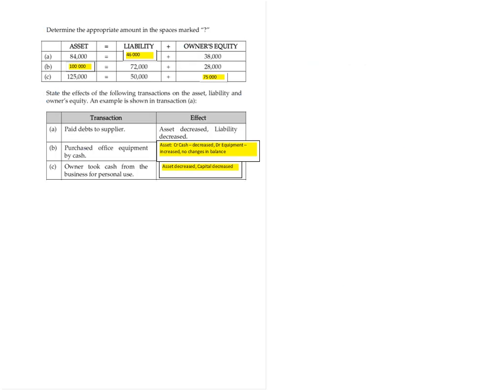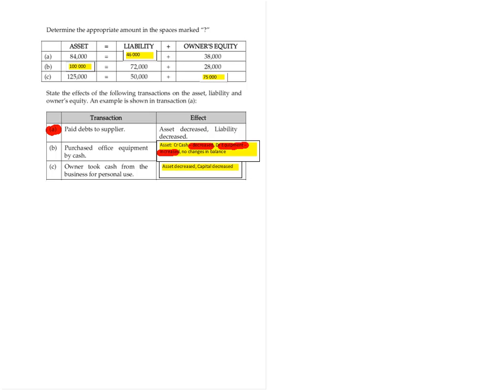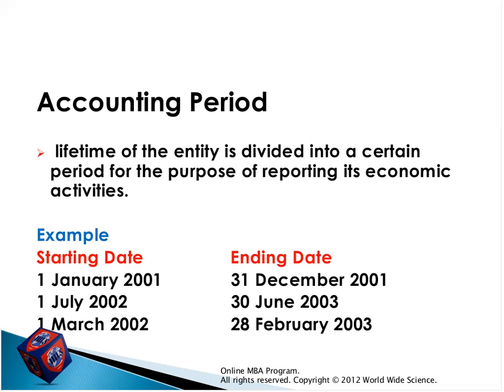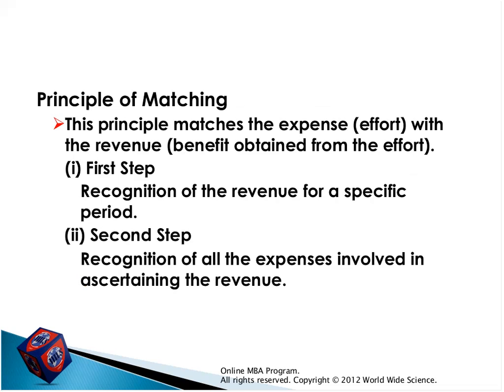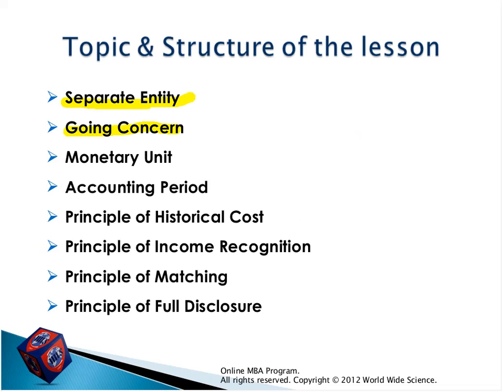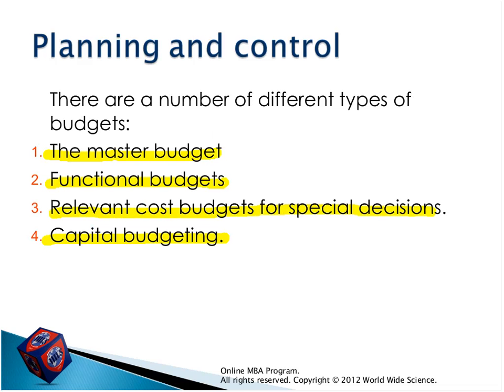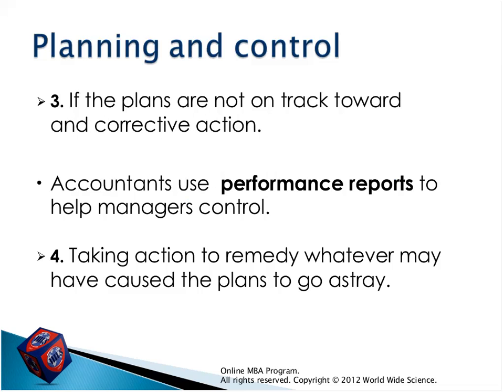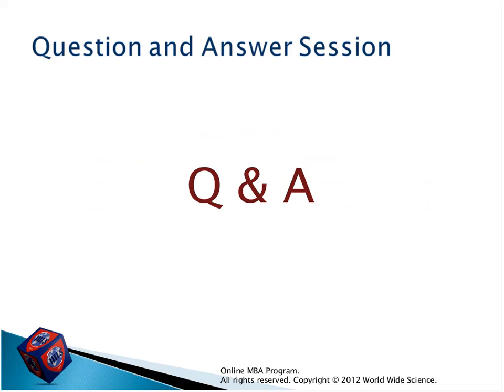MBA-Finance-2013-02-22-Class No.2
Finance
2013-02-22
Class No.2
Onlline MBA